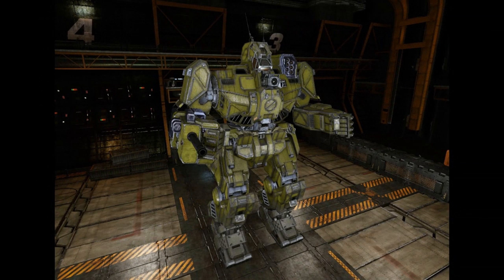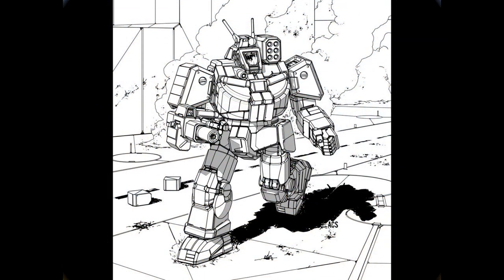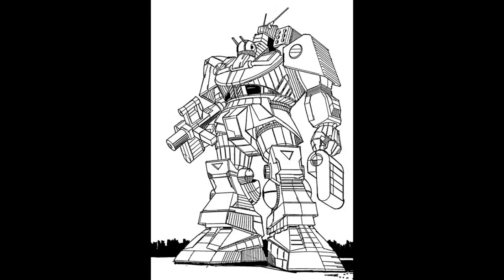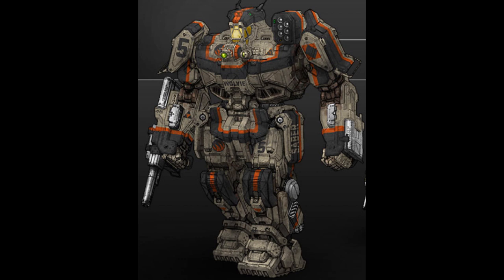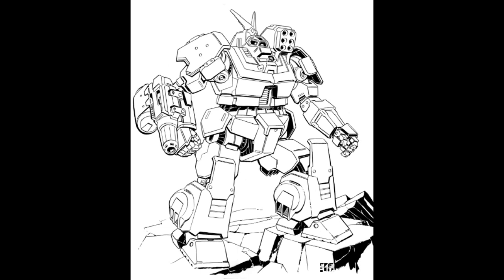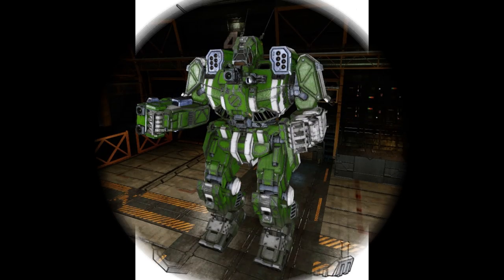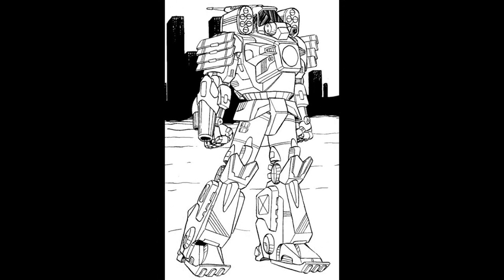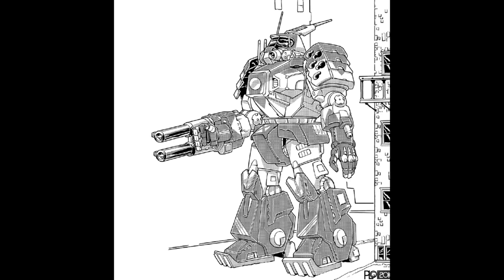Battletech Lore - Wolverine Medium Battlemech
In this episode we talk about a famous tough multi-purpose mech known as the Wolverine. Enjoy!!!